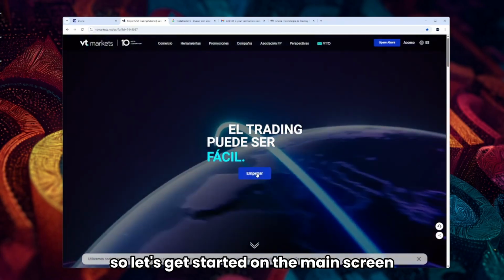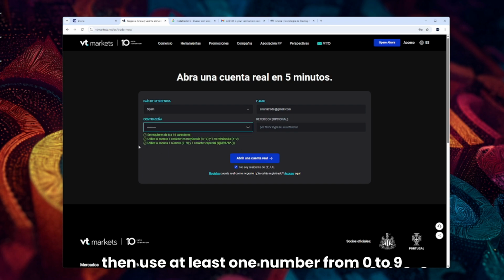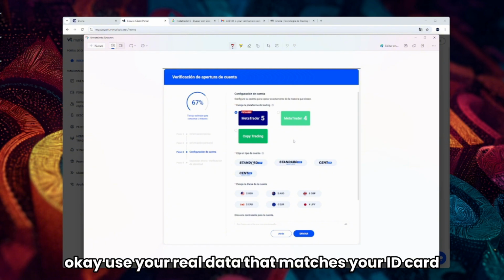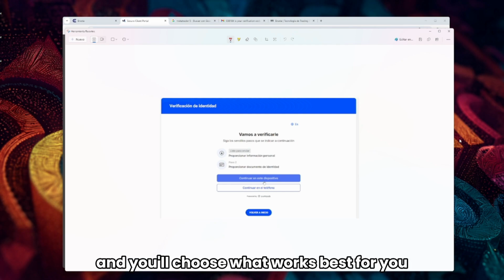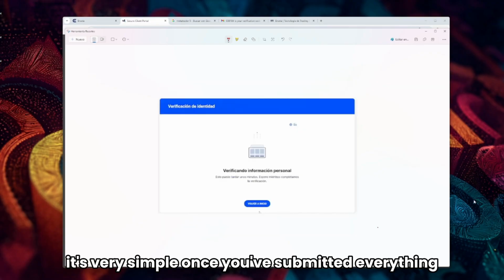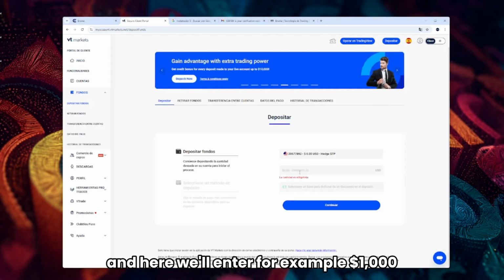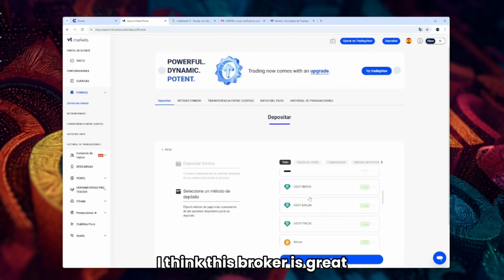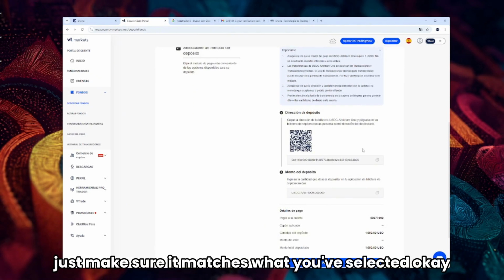[EN] How to Register on VT Markets Step by Step (Recommended Broker for Enaria AI) TUTORIAL 2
In this video, I show you step by step how to register with VT Markets, the broker we use to work with the Enaria AI.

✅ You’ll see how to:

Create your VT Markets account from scratch

Complete the registration and identity verification (KYC)

Choose the right account type to use with Enaria

Make your first deposit safely

Leave your account fully ready for the AI to start working

Why do we use VT Markets?

It’s one of the brokers approved by Enaria

Competitive conditions for Forex trading

A stable platform that is fully compatible with our AI technology

By the end of this video, your VT Markets account will be ready so that, in the next step, you can connect it to Enaria and start your automation trial.

⚠️ Important: VT Markets is an independent broker. Enaria is a technological automation tool and is not a broker and does not provide financial advice. Trading in financial markets involves risk of partial or total loss of capital, and past results do not guarantee future performance. Use these services only if you understand and accept these risks.